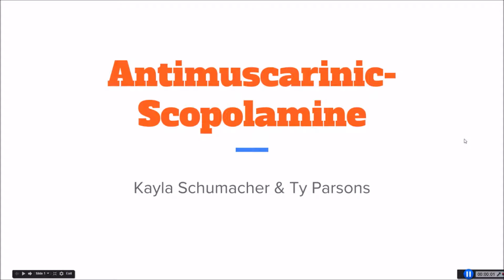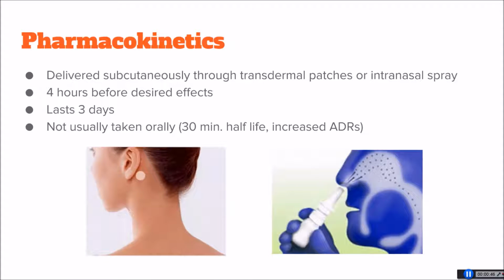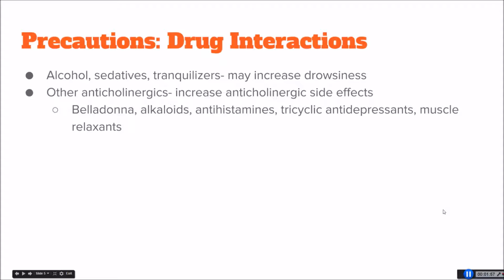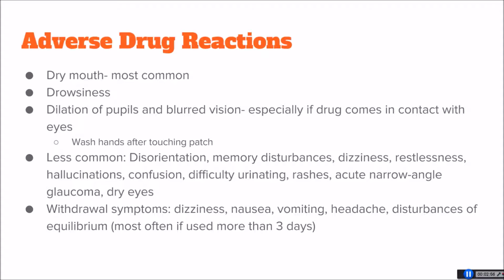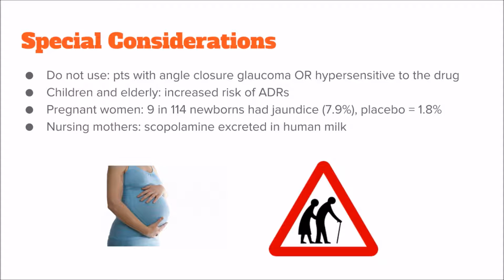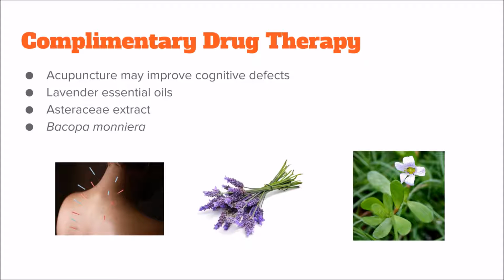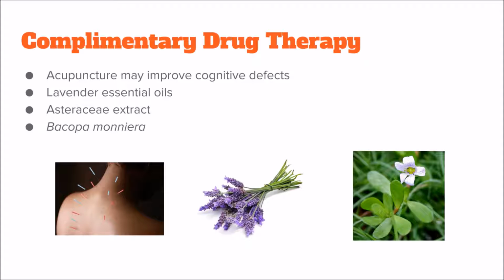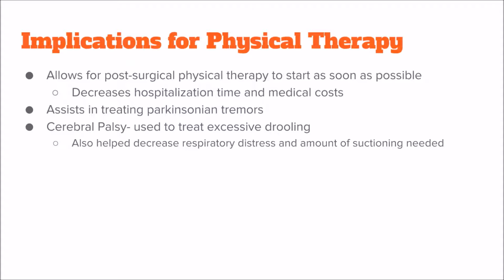Scolopamine (antimuscarinic drug) - Systems Screening II - Ty and Kayla